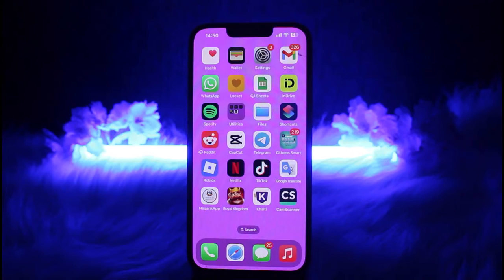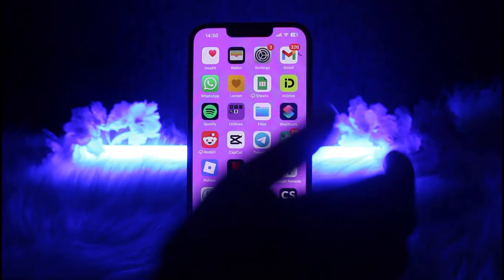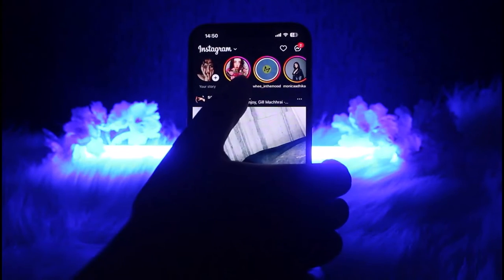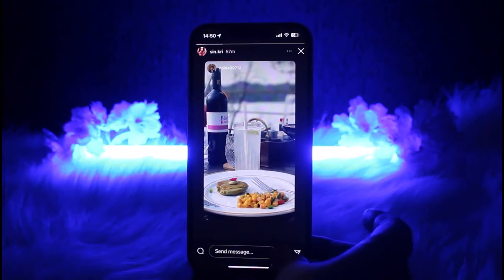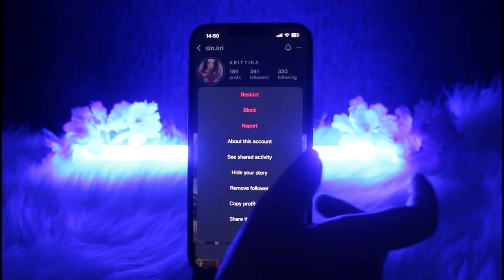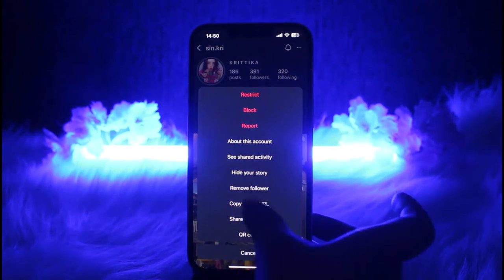How To Share Someone's Profile On Instagram Story !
Sharing someone’s Instagram profile to your story is a quick and easy way to highlight a friend, support a creator, or promote a business. In this video, we walk you through exactly how to share someone’s Instagram profile to your own story, as well as other sharing options available within the app. Whether you're trying to recommend a friend’s profile to your followers or just want to give someone a shoutout, this step-by-step guide has you covered.

First, open the Instagram app and navigate to the profile you want to share. Once you're on their profile page, tap the three dots located at the top right corner. From the menu that appears, tap on the option labeled 'Share this profile'. You’ll now see a variety of options. You can either send the profile link to a friend via direct message by selecting their name and tapping 'Send', or you can use other apps such as WhatsApp, Messenger, or Snapchat to share it externally.

To share the profile directly to your Instagram story, return to the same 'Share this profile' option and look for the 'Add profile to your story' or 'Share to story' feature, if available. This may not appear for private accounts or depending on the app version. When available, tapping it will open the story editor where the profile appears as a tappable sticker. You can customize the story with text, music, or GIFs before posting it to your followers.

Keep in mind that if the profile you're trying to share is private, viewers will need to be following that account to view its content.